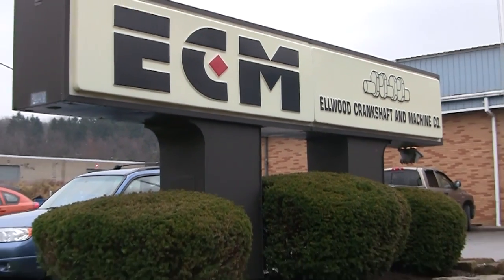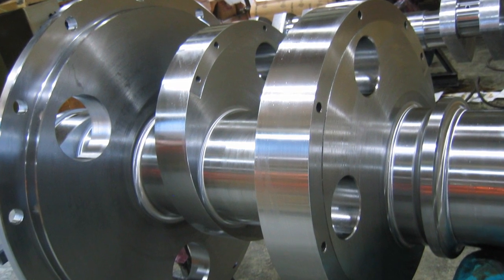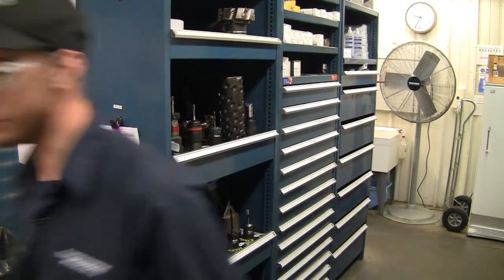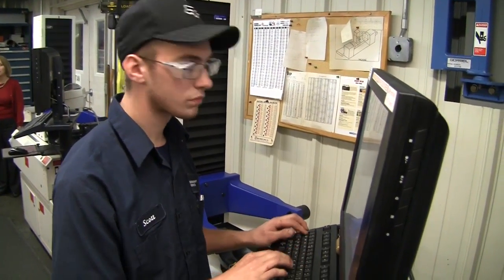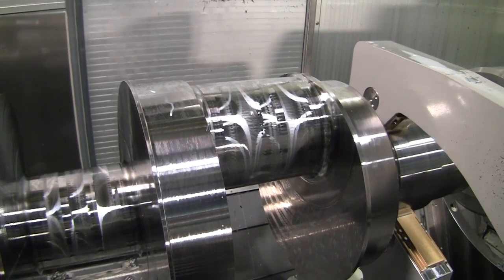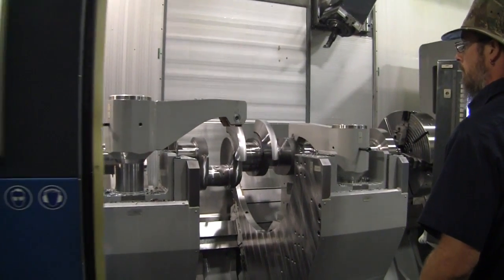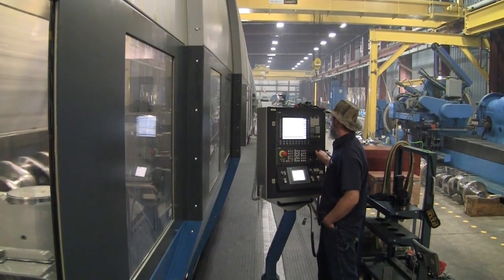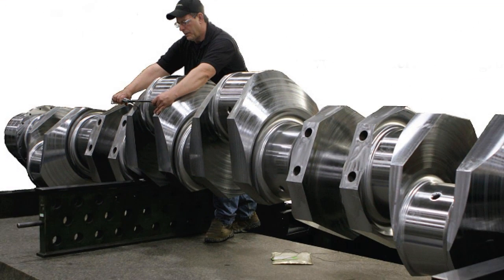Ellwood Crankshaft & Machine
Ellwood Crankshaft & Machine in Hermitage, PA